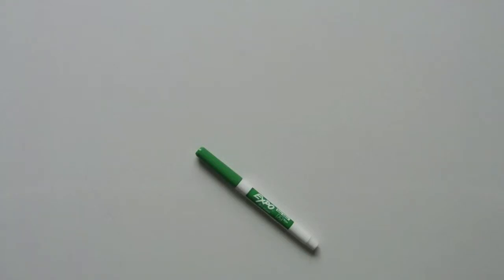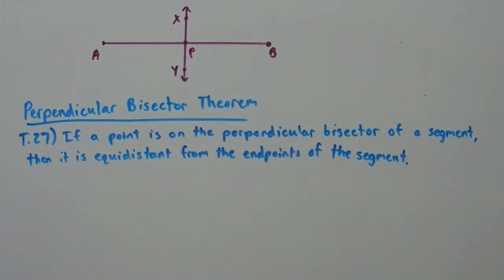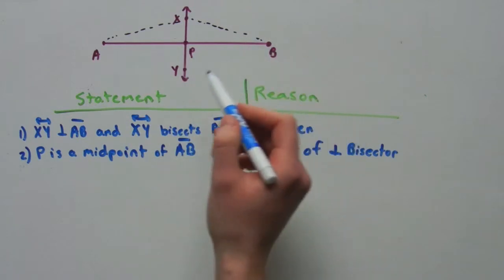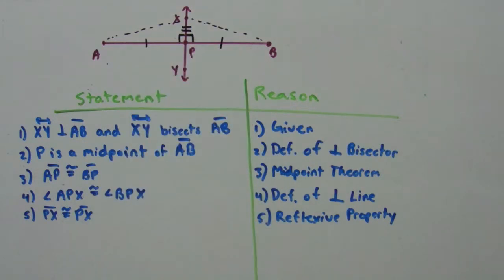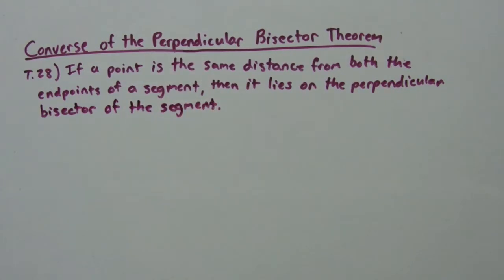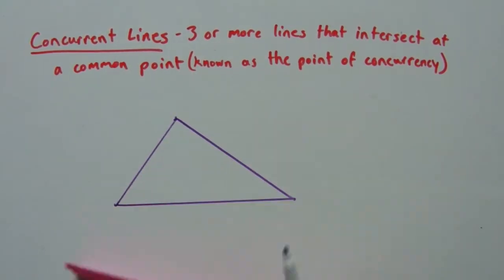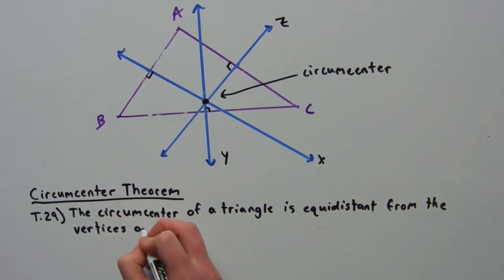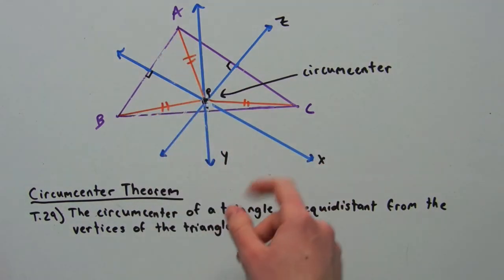Geometry: 7-2 Perpendicular Bisector Theorem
Join me as I discuss the perpendicular bisector, its theorem, and its converse. In this lesson video, I also introduce the definition of concurrent lines and the circumcenter theorem.

Happy learning!